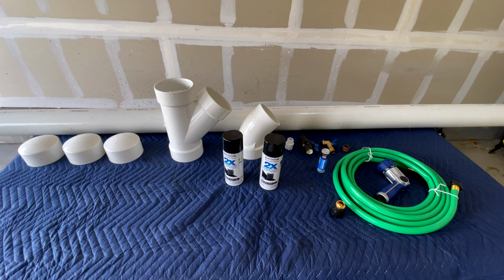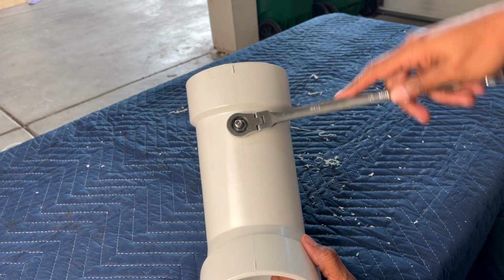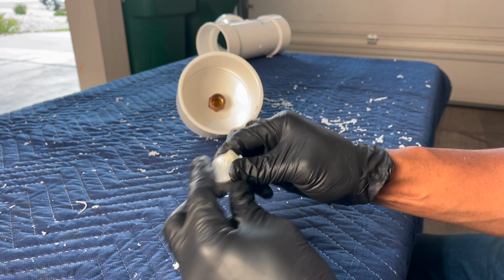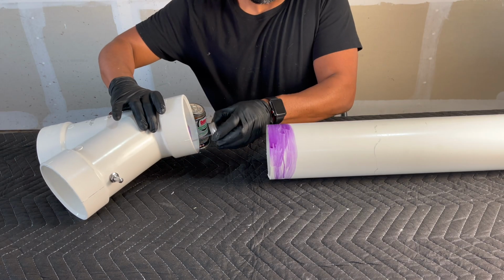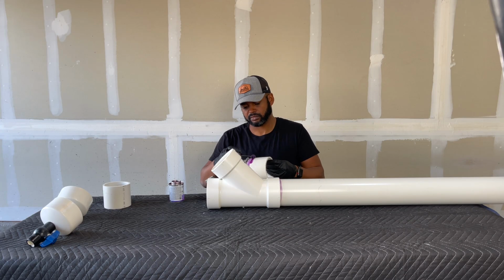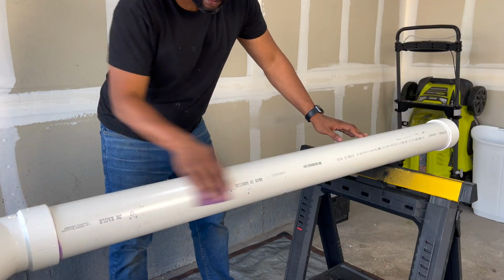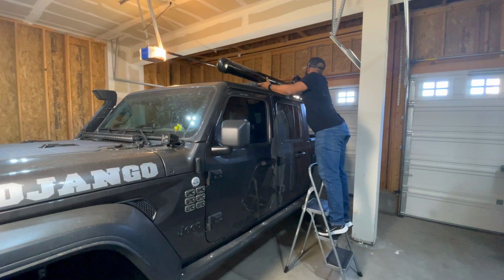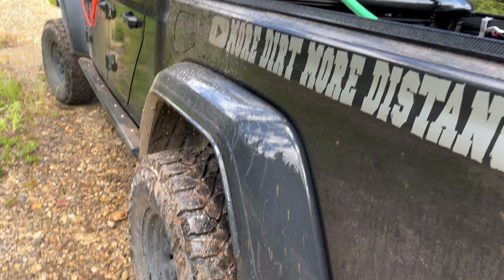STOP the STINK! diy outdoor overlanding shower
In this video I build a diy solar heated portable camp shower. The portable camp shower is pressurized using my ARB Twin Air Compressor.

Sign up to the mailing list to updates and deals!

PARTS & TOOLS
* at least 6 feet of 4" schedule 40 PVC
*  (3) 4" PVC End Cap
* 4" PVC Wye
* 4" 45 degree elbow
* Primer & Cement for PVC
* 1/2" x 3/4" Boiler Drain Valve
* 3/4" NPT Male x 1/2" NPT Female
* 3/4" PVC Ball Valve
* 3/4" PVC PVC Fitting
* Plumbers tape
* J-B Weld Waterweld
* Loctite Clear Silicone - Waterproof Sealant
* Tire valve stem
* Black spray paint/primer
* Painters Tape
* Fine Grit Sandpaper
* (4) 1-1/2" 1/4" t-bolts
* (4) 1/4" nuts and washers
* (4) 4-1/2" Heavy Duty Pipe Strap
* 3/4" Garden Hose Fitting Quick Connector Male and Female
* 6' garden hose
* Hose Nozzle
* Drill Bit Set
* Step Drill Bit Set
* Chop Saw